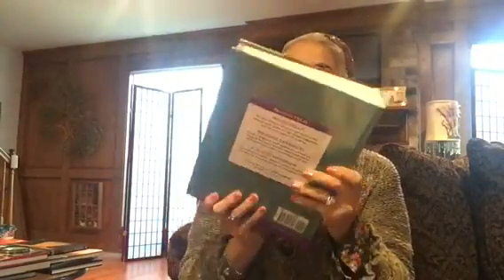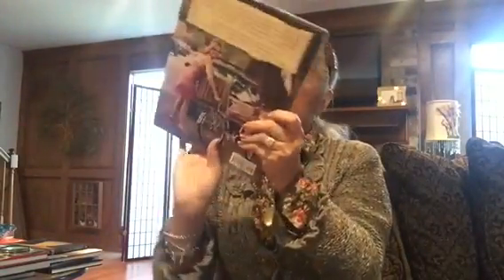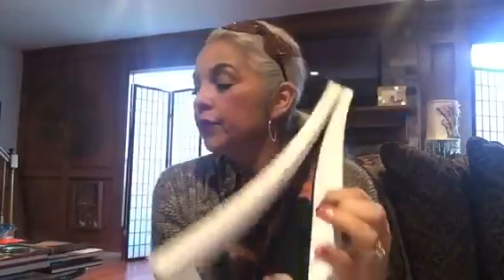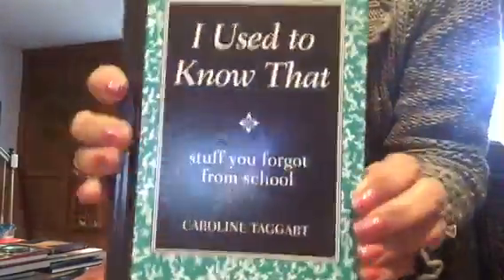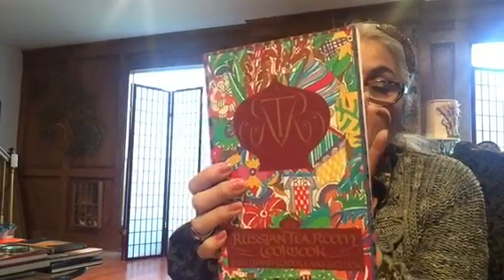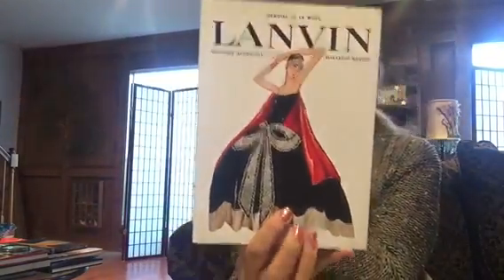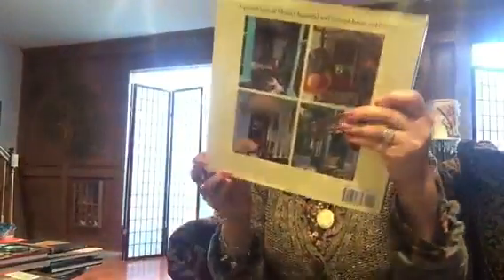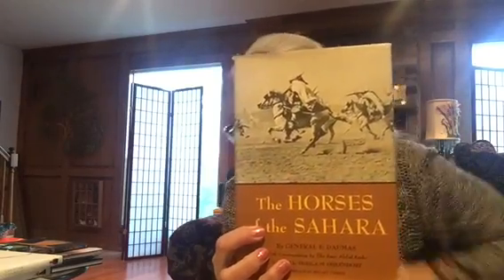A Book HAUL- Big Books Bring Big MONEY Online at AMAZON & ebay